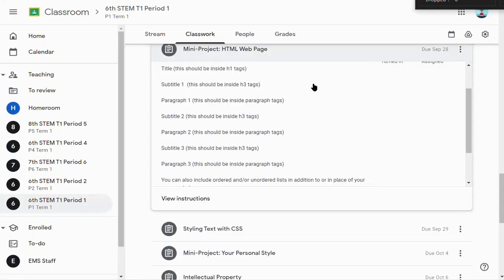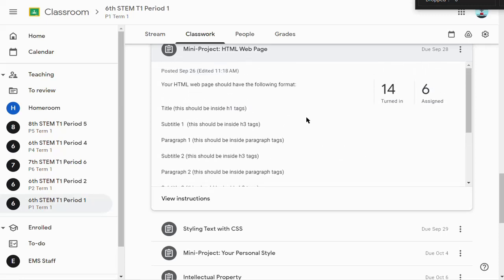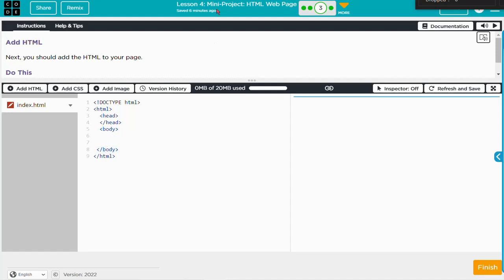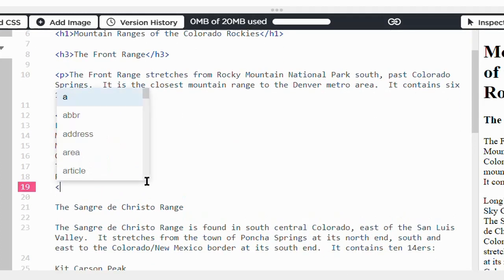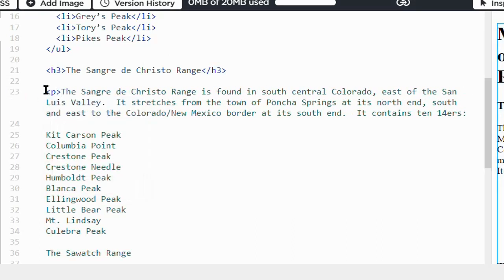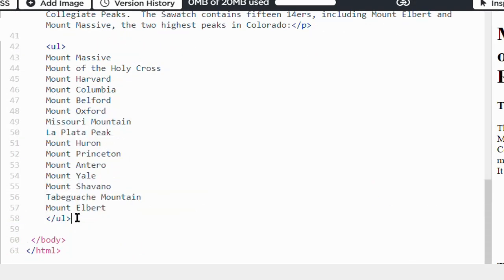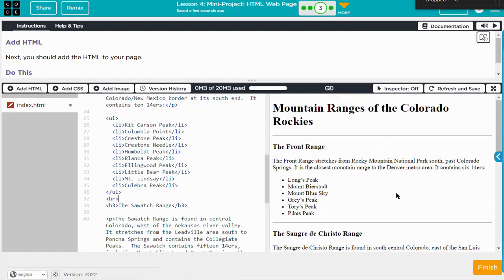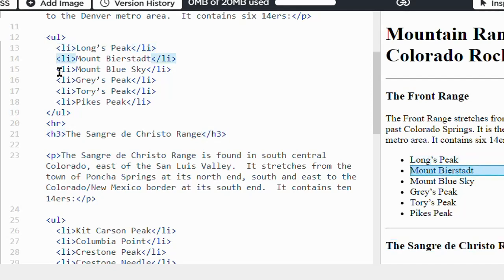Mini-Project: HTML Web Page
This is a walkthrough for Lesson 4: Mini-Project HTML Web Page from the Web Design Unit of the Code.org Computer Science Discoveries Course.  In this video I only show how I created my example page, I don't cover the first two levels.